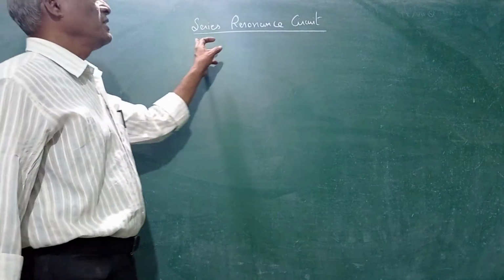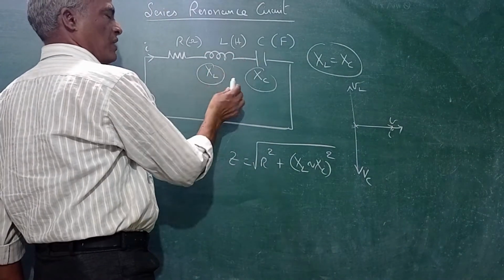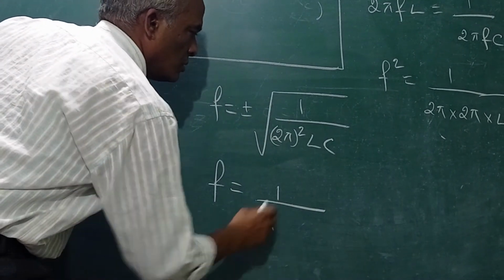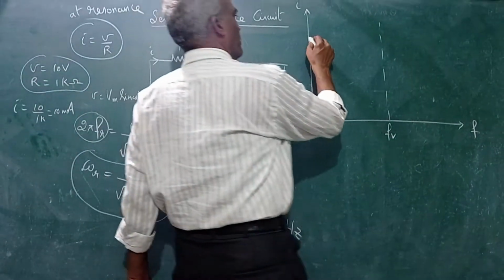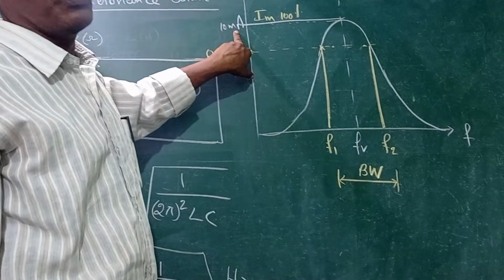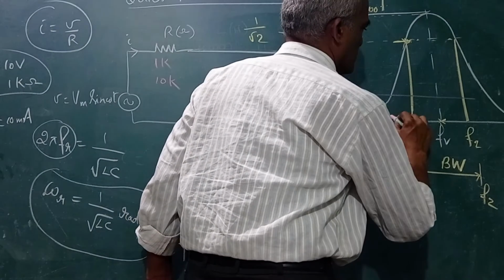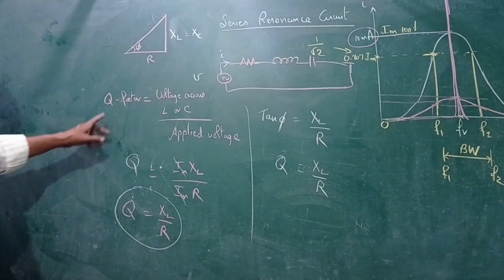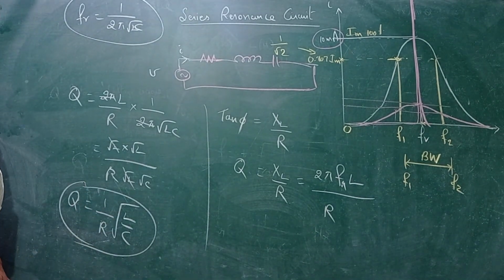Series resonance circuit (EXPLAINED)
In this video you will learn about series resonance circuit in detail.